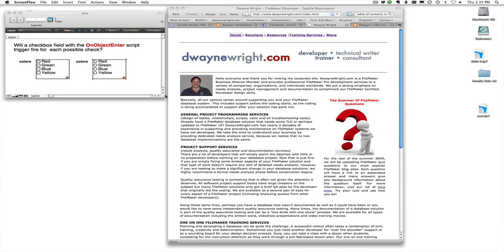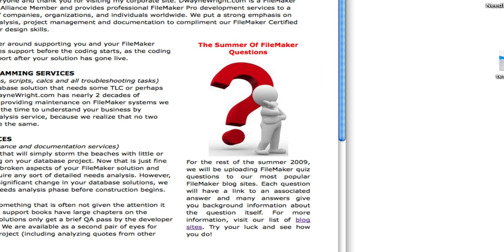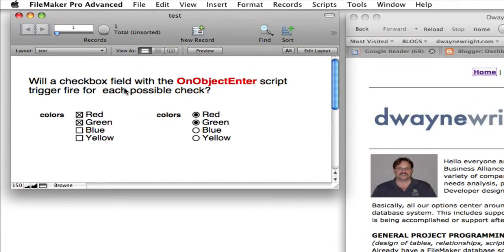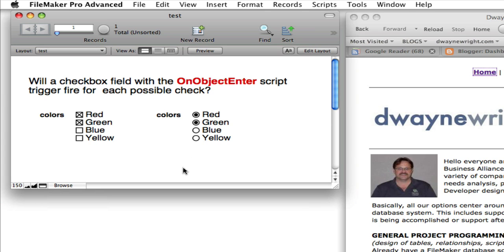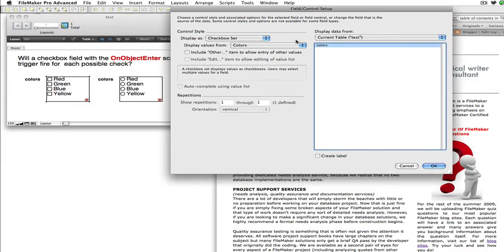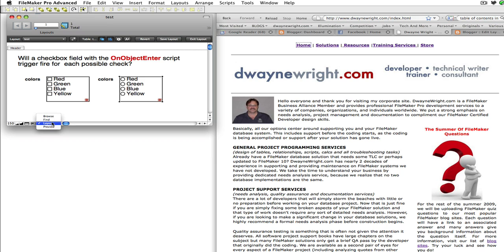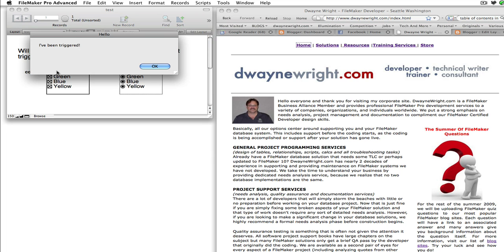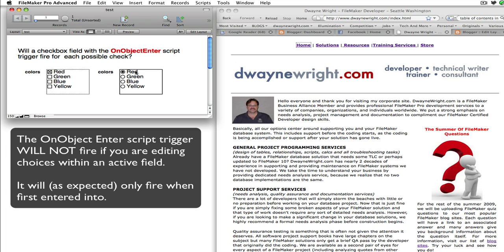FileMaker 10 OnObjectEnter Script Trigger And Checkboxes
Will a checkbox field with the FileMaker 10 OnObjectEnter script trigger fire for each possible check? This movie looks into those questions.